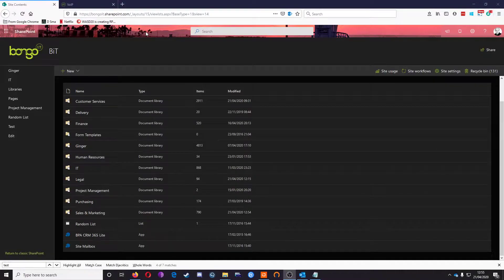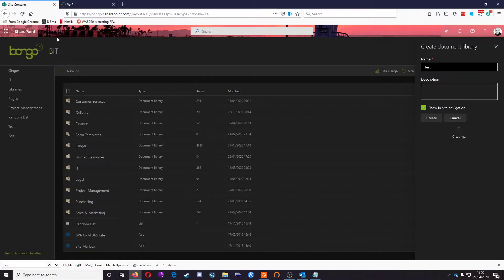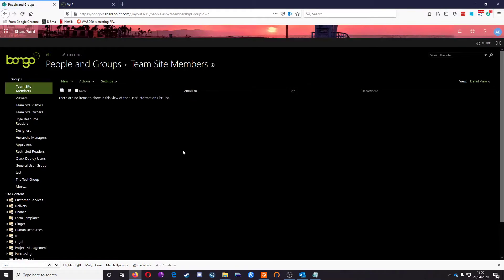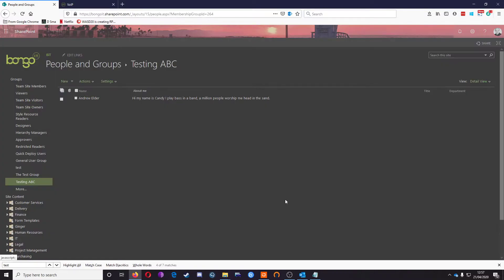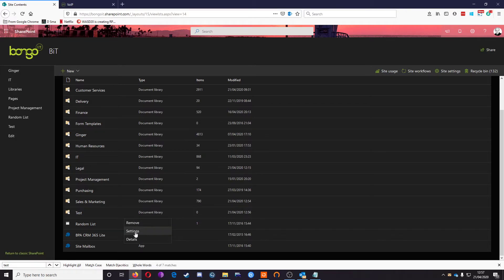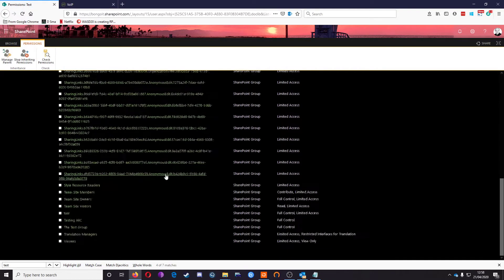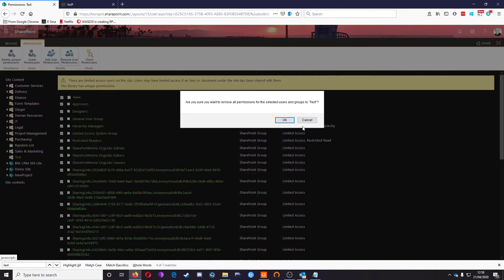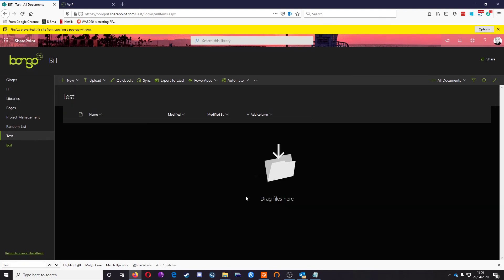How to create a group in SharePoint Online and restrict access to a library with that group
In SharePoint Online you may need to restrict access to a file, folder or library so that only authorised users can open it. In this short tutorial I will show you how to create a groups, add users to that group, then restrict access to a library to that group.